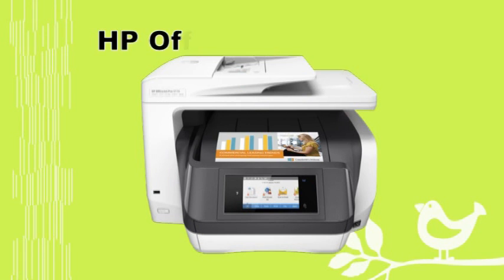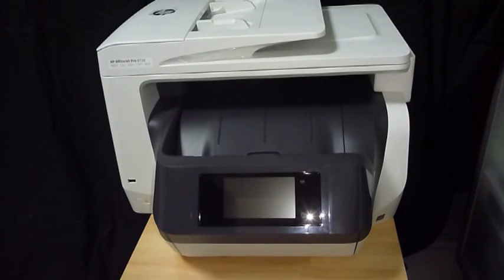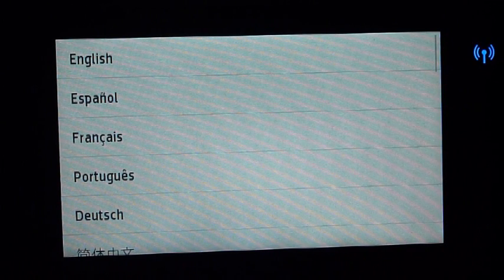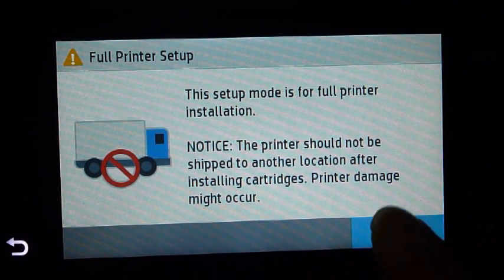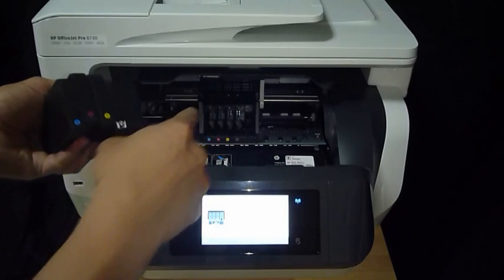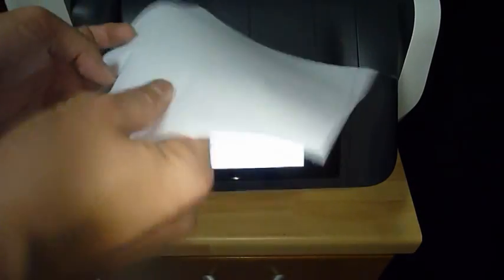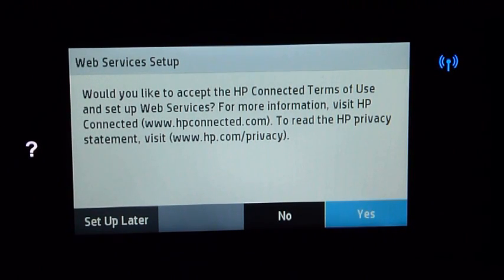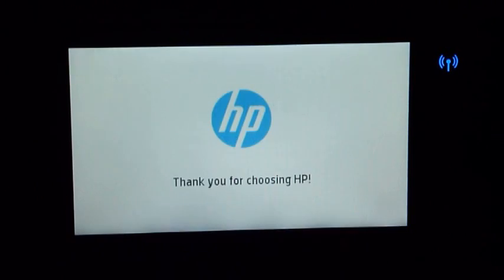HP Officejet Pro 8710 | 8720 | 8730 | 8740 Printer Setup and Connection - Part 1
This tutorial shows how to setup the HP Officejet Pro 8730 and connecting it to a wireless network.